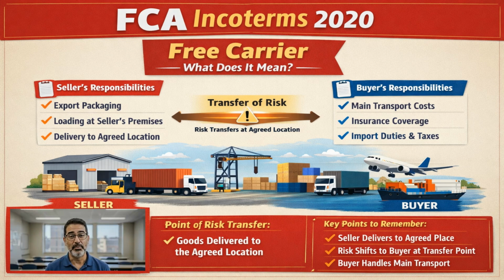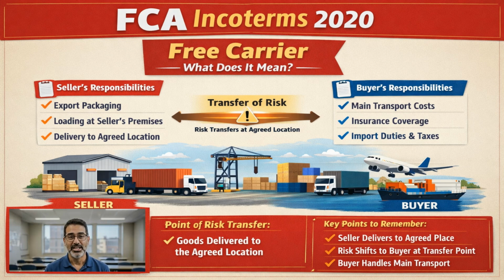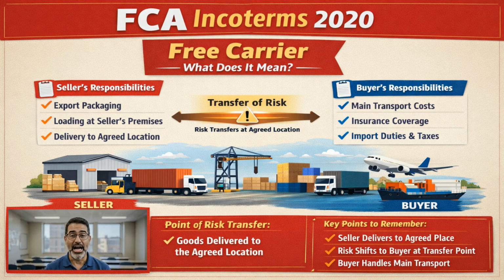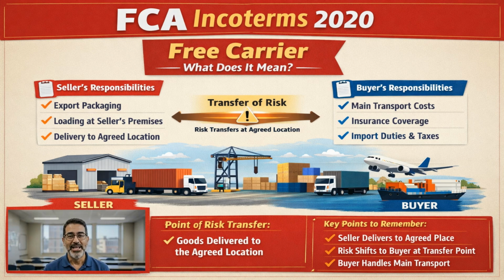Incoterm FCA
Are you still using Ex Works (EXW) for your international shipments? You might be taking on more risk than you realize.

In this video, we break down FCA (Free Carrier)—the Incoterm that savvy procurement professionals prefer. We’ll cover exactly where the risk transfers, who pays for loading, and why switching to FCA could save your business from costly shipping disasters.

🔍 What You’ll Learn:
The Definition: What does "Free Carrier" actually mean in 2026?

FCA vs. EXW: Why FCA is almost always better for the buyer.

Loading & Risk: Who is responsible if the cargo is damaged during pickup?

The 2020 Update: Understanding the Bill of Lading (BL) with an on-board notation.

🚀 Why Procurement Pros Choose FCA:
Under EXW, you are responsible for the seller’s warehouse operations. Under FCA, the seller handles export clearance and loading, giving you more control with less liability. At THIQAH BPO, we help our clients optimize their supply chains by choosing the right terms to protect their bottom line.